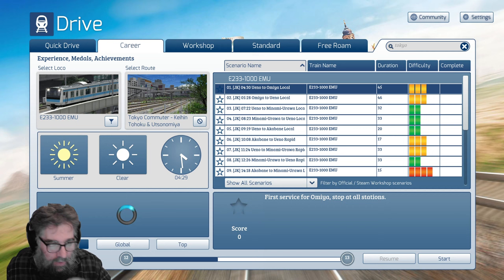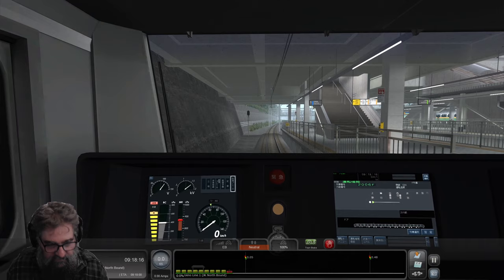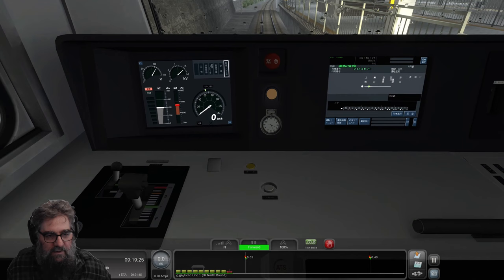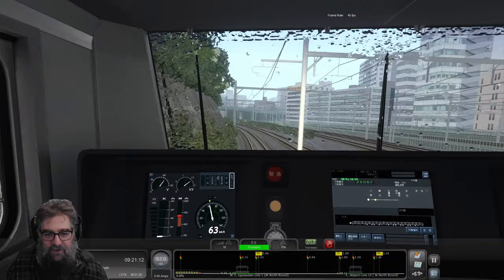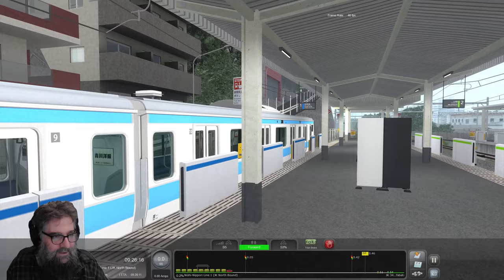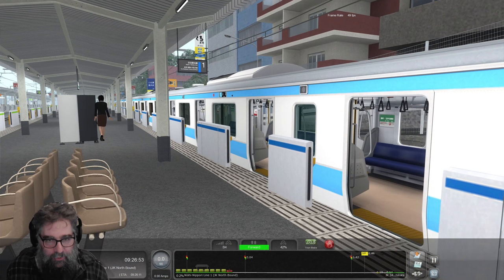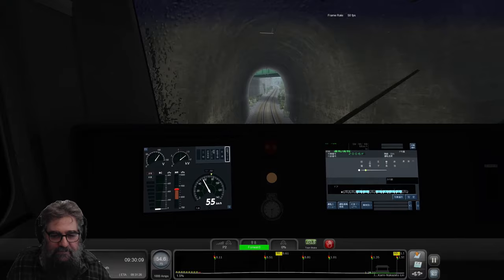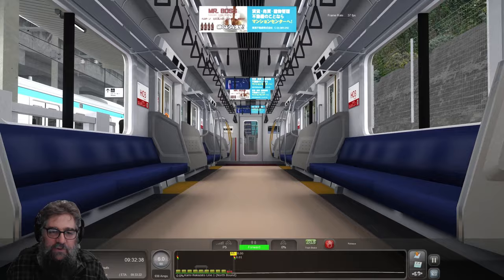TSC Tokyo Commuter Keihin Tohoku line & Utsunomiya Line First Look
This is a first play and look at Union Workshop's Tokyo Commuter in Train Simulator Classic. You like trains? Hai.